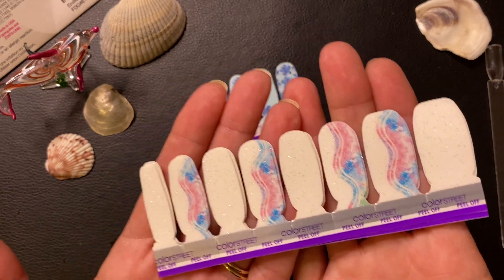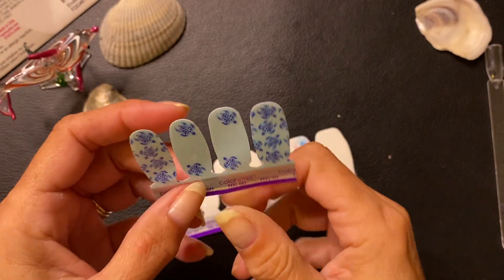In Honor of Hawaii; I chose Endless Summer with Honu accent from Color Street, Destination Hawaii.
I wanted to do a tribute to those being affected by the fires and all the loss in Hawaii.  This set is called Endless Summer and the accent nail is the cutest Turtle (Honu) ever!  Come join our VIP Facebook group below!